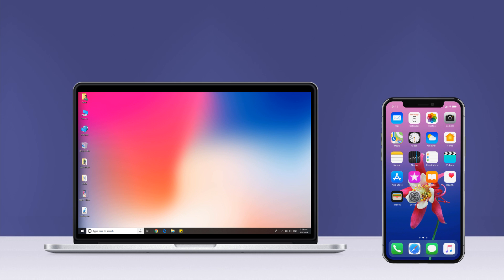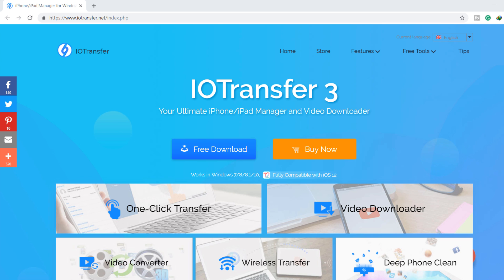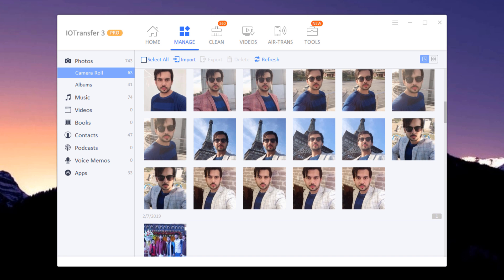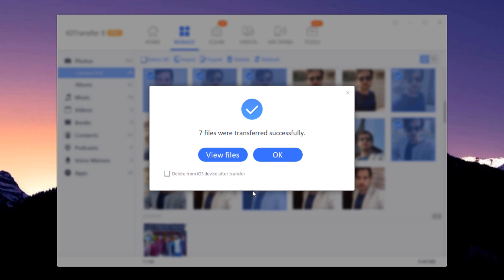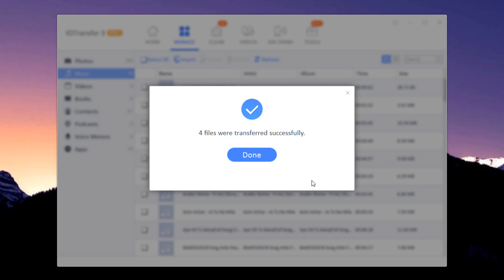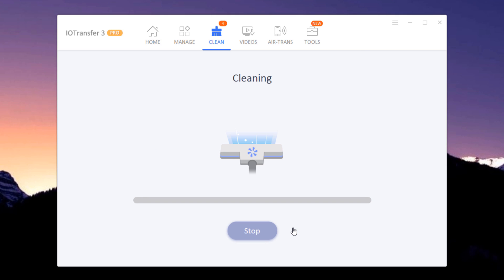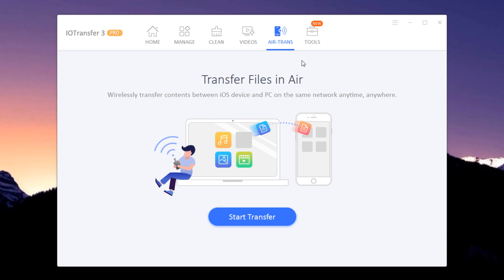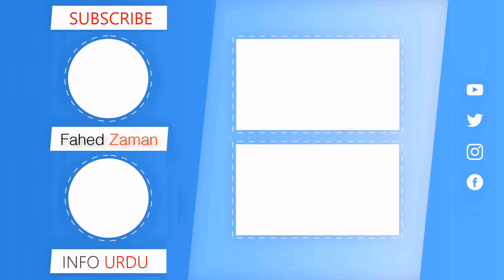How To Transfer Data From iPhone To Computer with IOTransfer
How to transfer files from iPhone to PC without iTunes. You can transfer Photos, Videos, Music from computer to iPhone easily with IOTransfer.